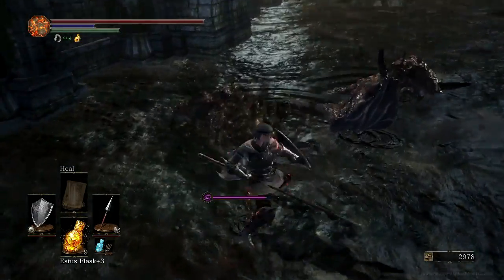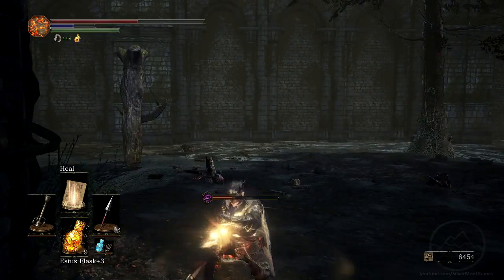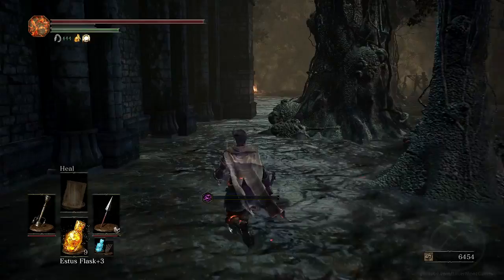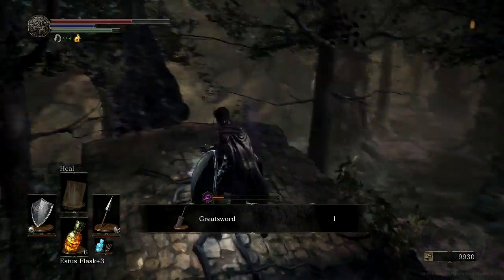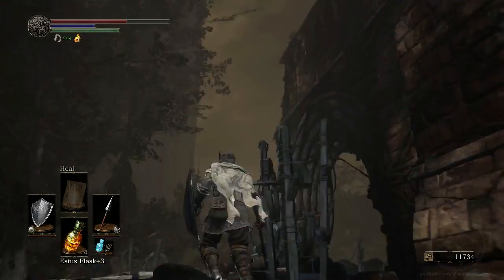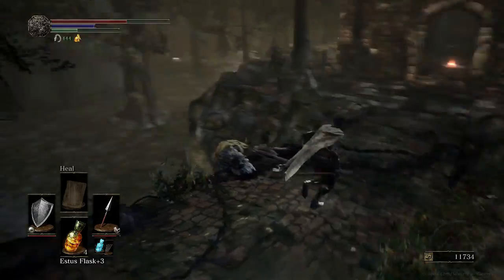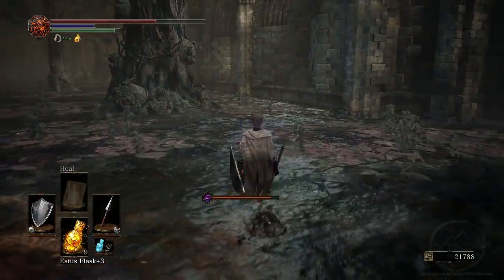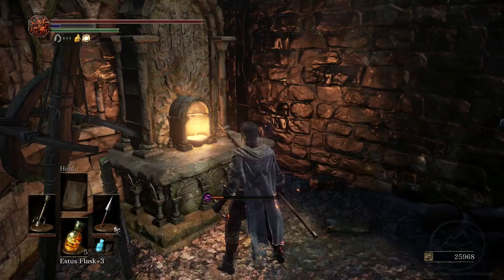Let's Play: Dark Souls III - Part 13 [Farron Keep]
Let's Play: Dark Souls 3 - Part 13 [Farron Keep]

AHH AFTER 12,000 EPISODES, I'M FINALLY FREE.

Of the horrible framerate.